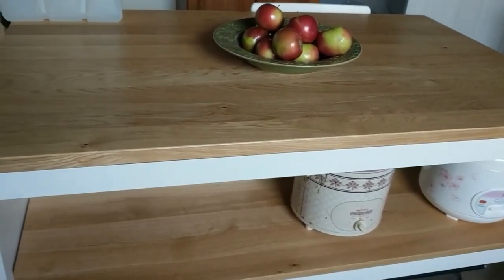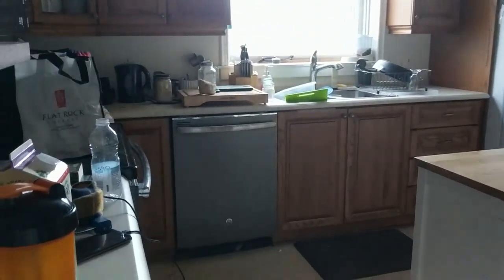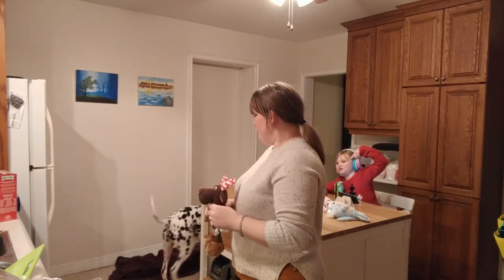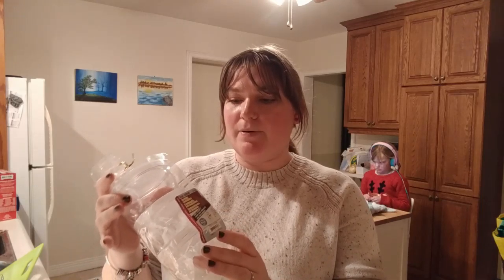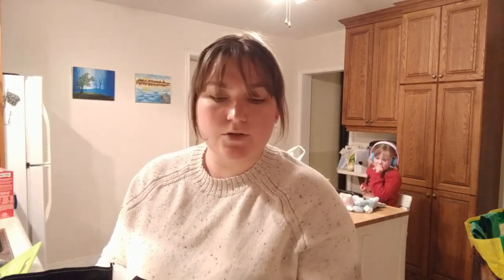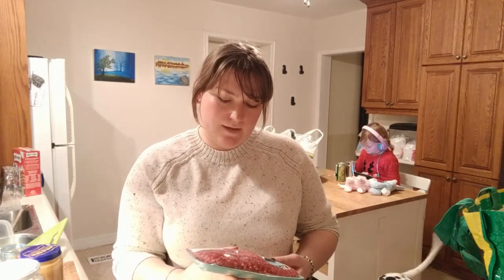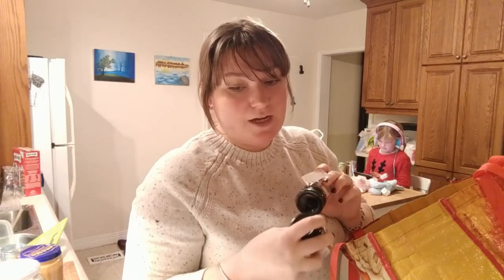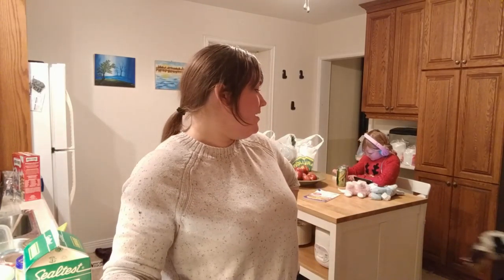A Healthy Grocery Haul!! || VLOGMAS DAY1 || 2019